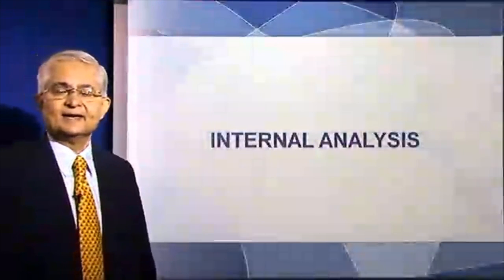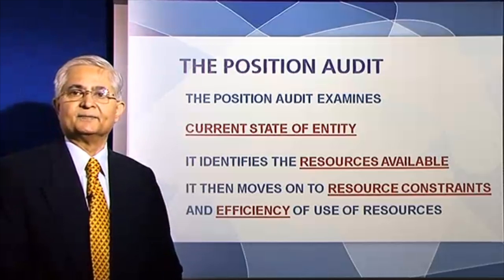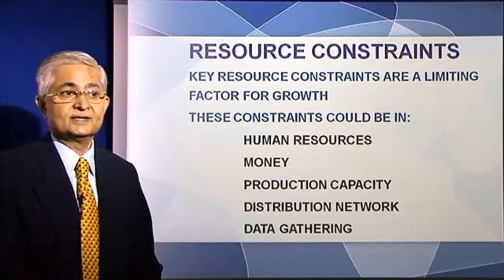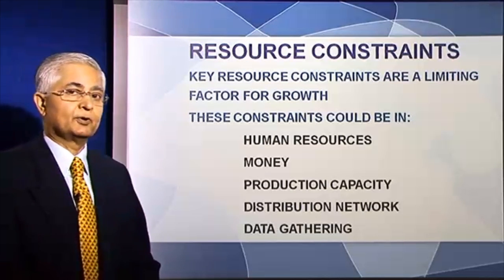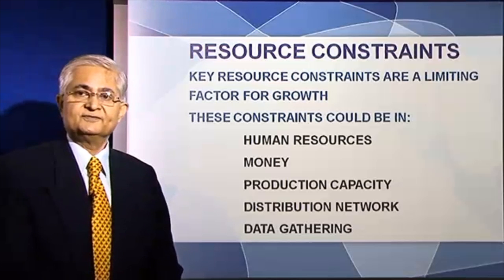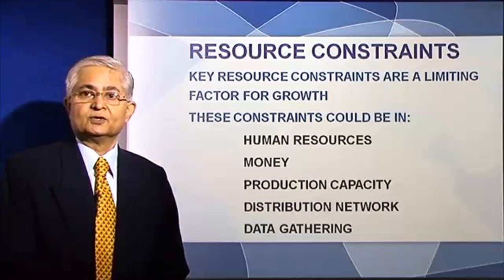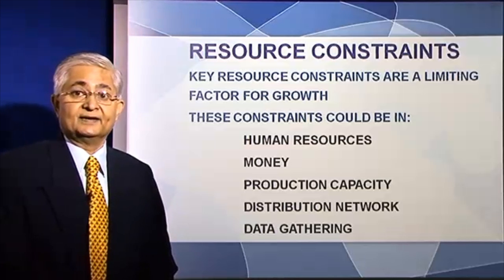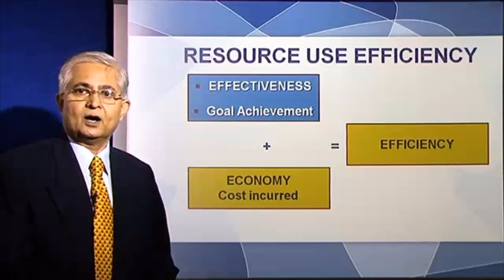Principles of Management Lectures - Internal Analysis | Business Strategy Lectures #8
Learning Objectives:
Importance of internal environment to strategy.
Components of internal environment that need to be studied.
Models such as BCG matrix.